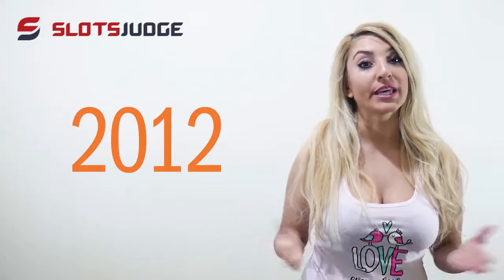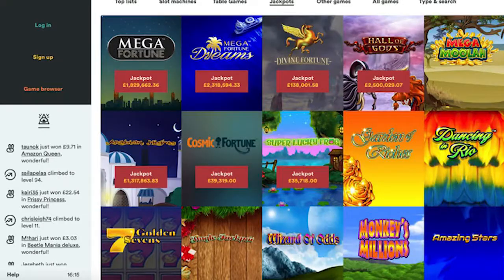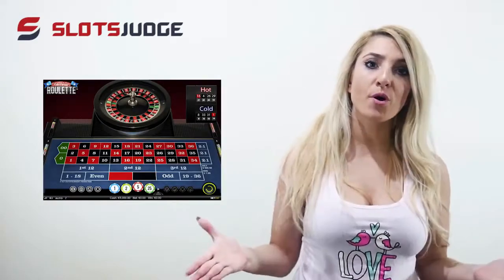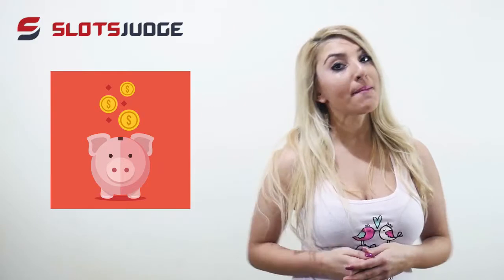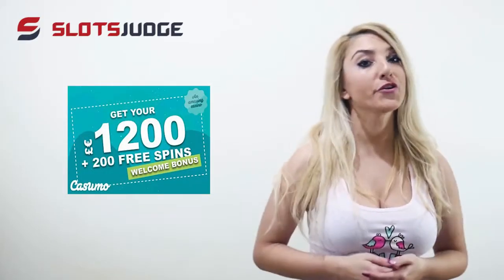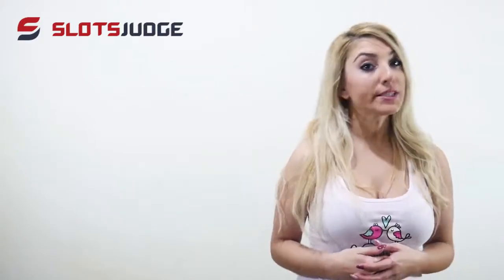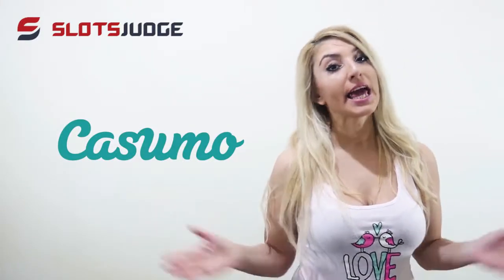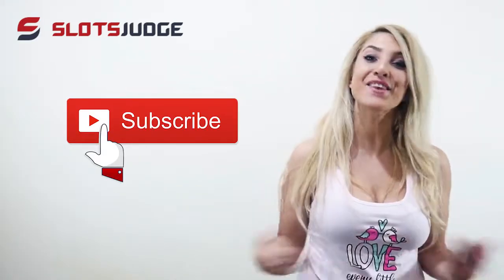CASUMO CASINO! Wonderful online casino with beautiful design Casinos Review v8KJFFCYUCA